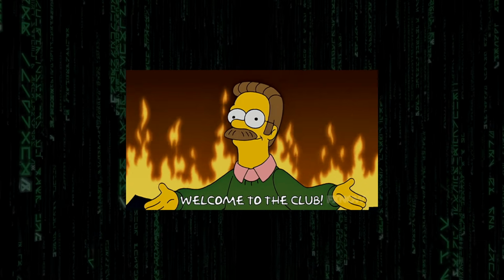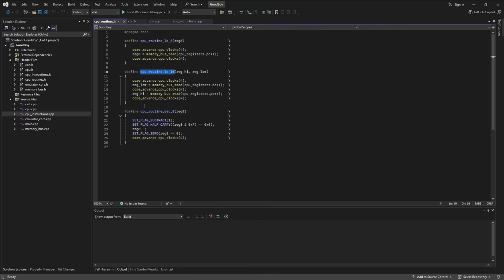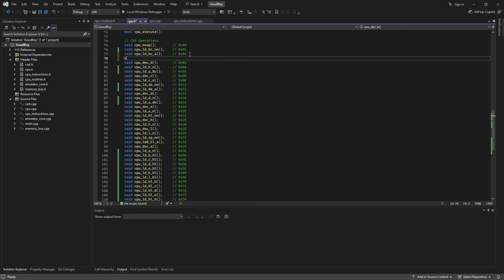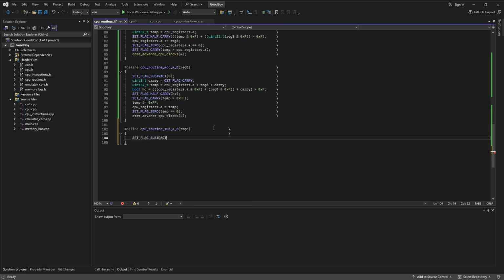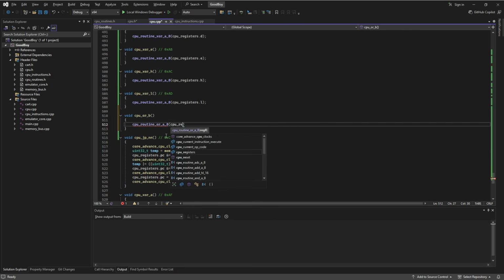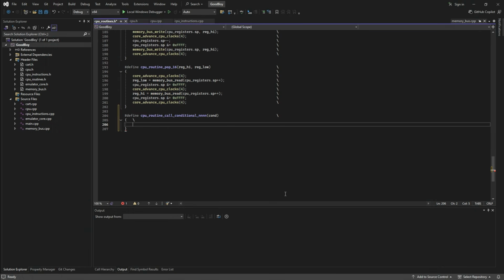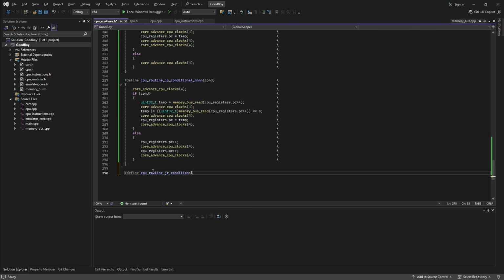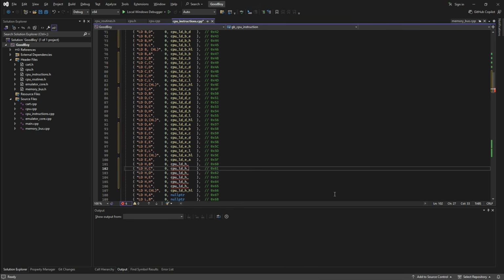How To Write An Emulator - Part 2 (CPU 2/4)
Second part of the Game Boy emulator series. This one covers a whole lot of CPU instructions.

Chapters:
0:00 Introduction & Foreword
1:42 Previously
2:21 8-Bit Immediate Loads
2:57 16-Bit Immediate Loads
3:19 8-Bit Decrements
3:46 8-Bit Indirect Loads From Register
4:15 8-Bit Indirect Loads To Register
4:44 16-Bit Increments
5:07 16-Bit Decrements
5:32 8-Bit Increments
5:59 16-Bit Add To HL
6:24 8-Bit Add To Accumulator
6:46 8-Bit Add With Carry To Accumulator
7:16 8-Bit Subtract From Accumulator
7:37 8-Bit Subtract With Carry From Accumulator
8:02 8-Bit Bitwise AND Accumulator
8:25 8-Bit Bitwise XOR Accumulator
8:57 8-Bit Bitwise OR Accumulator
9:20 8-Bit Compare With Accumulator
9:55 Restart / Call Function
10:54 16-Bit Push To Stack
11:32 16-Bit Pop From Stack
12:08 Call Function, Conditional
13:08 Return From Function, Conditional
13:45 Jump, Conditional
14:16 Jump Relative, Conditional
15:07 8-Bit Register Loads
17:02 Outro